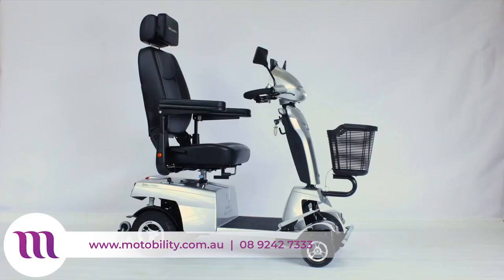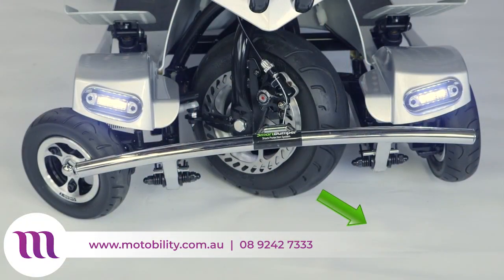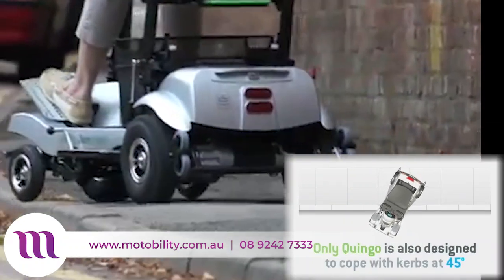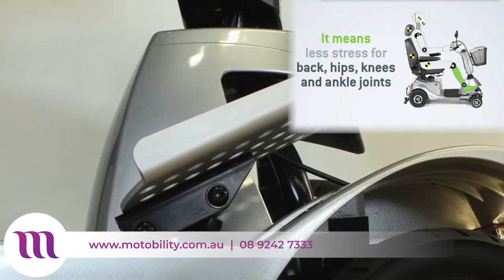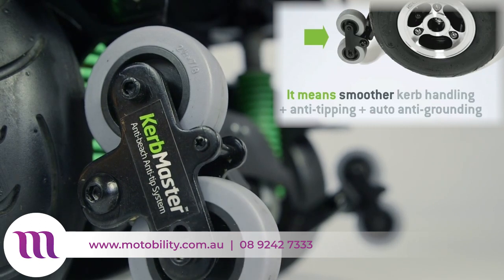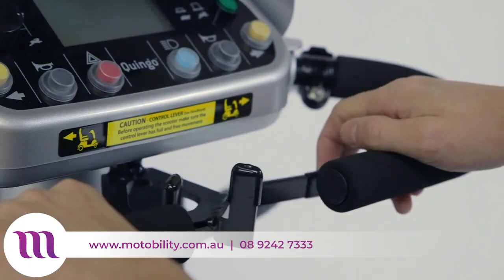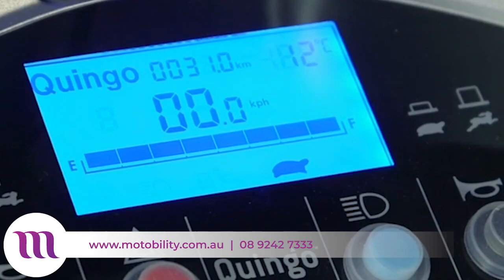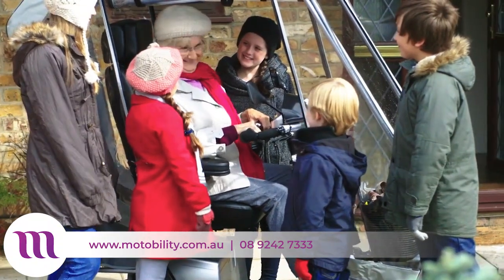Quingo - Vitesse - An Overview of this large 5-wheel mobility scooter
An overview of the Quingo Vitesse, the 2nd largest mobility scooter in the patented Quingo Range of 5-wheel mobility scooters.

or get in touch for a free in-home demo